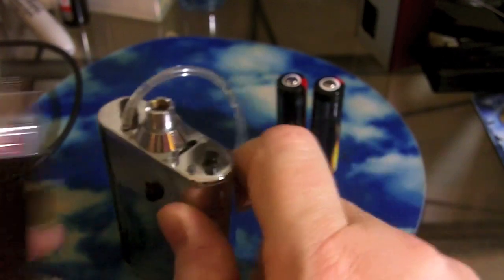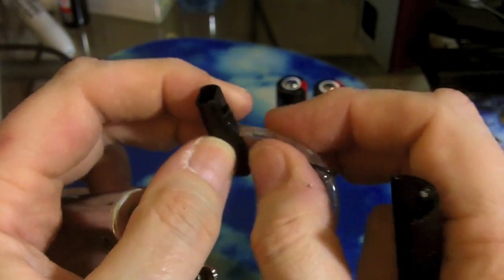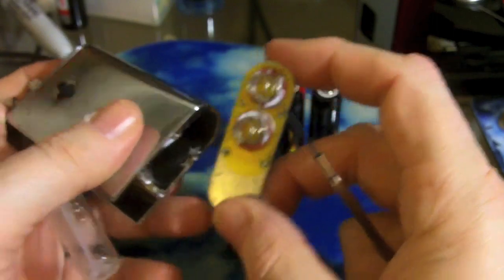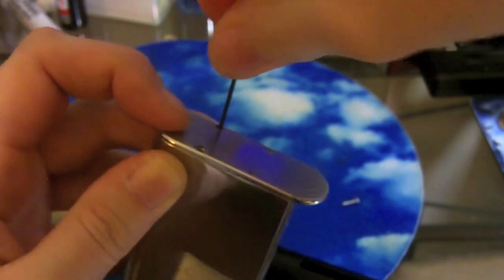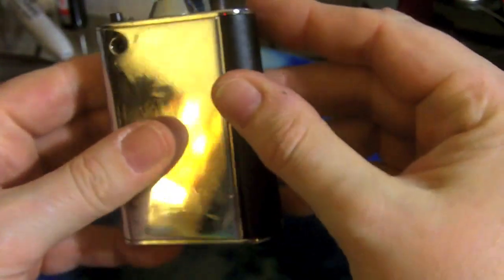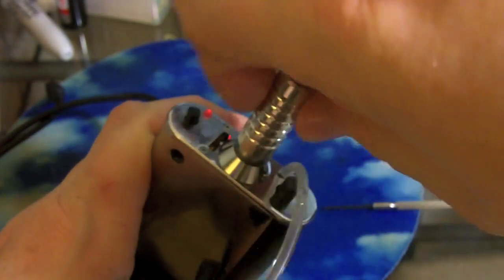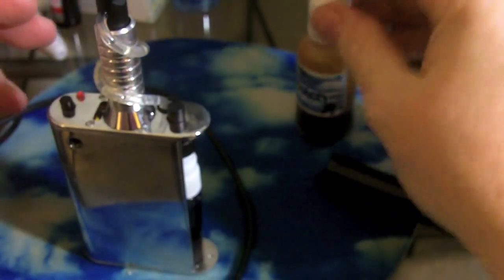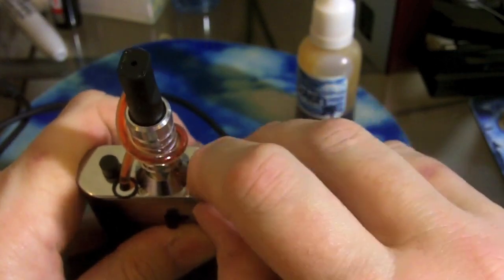NotCigs.com VVPV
This is a look at the VVPV top feeding Variable Voltage mod

The Mod Junkie Show, live on Vapetv.com 10pm Friday nights